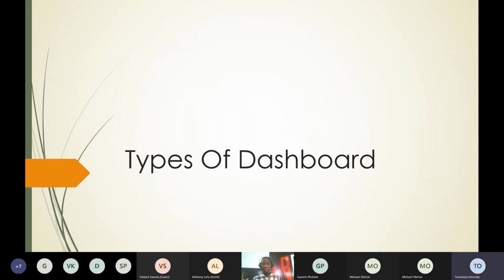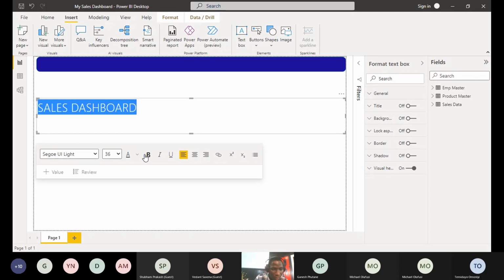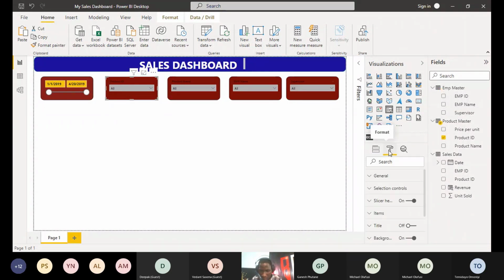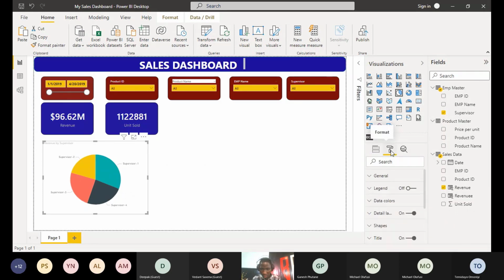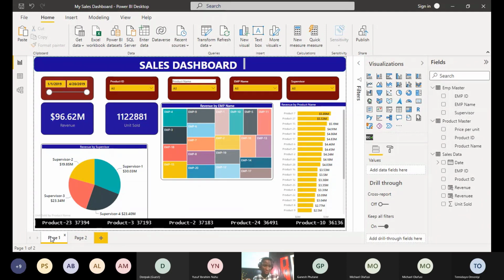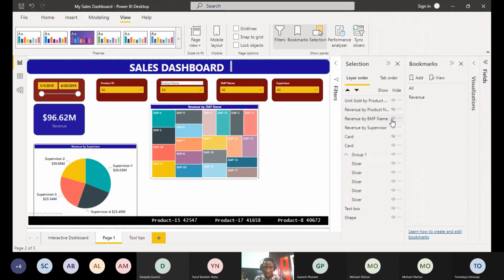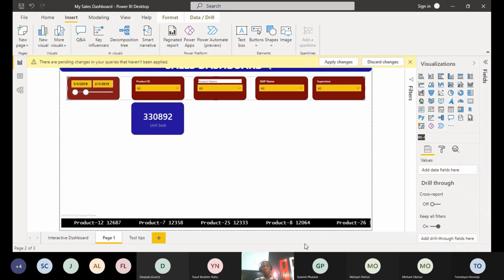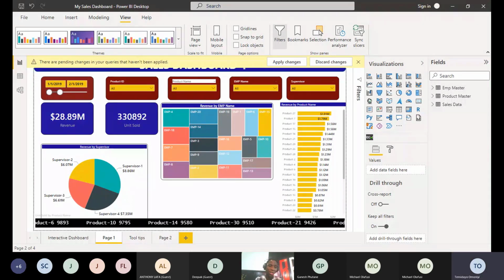Microsoft Excel Office Hour 75: Creating an Interactive Dashboard with Tooltips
Details
Speaker: Tope Emmanuel Ogunsakin, Business Data Analyst

Agenda:
1. Creating an Interactive Dashboard with Tooltips
2. Plenty Q&A

Profile:
Tope Emmanuel is a graduate with a Bachelor's degree in Civil engineering.

He is a Robotics Instructor, Business data analyst, PowerBI developer, Python Enthusiast, Machine Learning Enthusiast

He loves to share knowledge to contribute to the tech community. In his free time, he plays the piano, listens to music, and looks out for innovations in AI and Machine Learning.